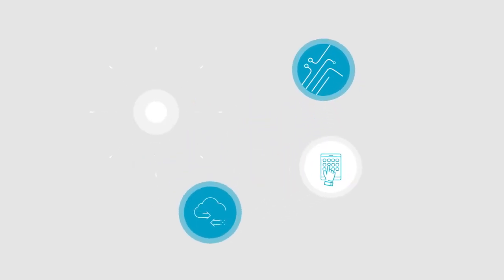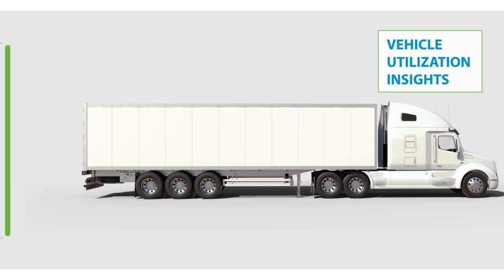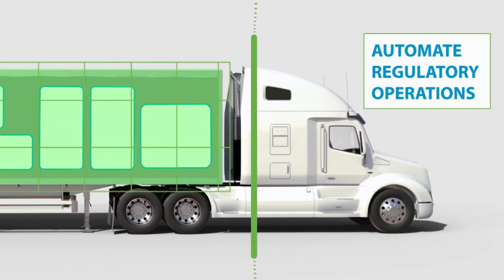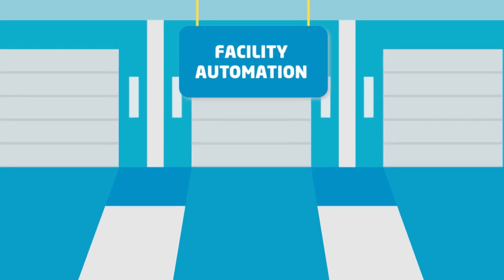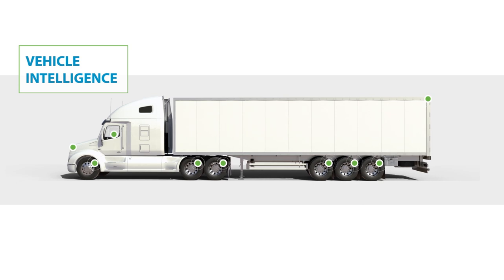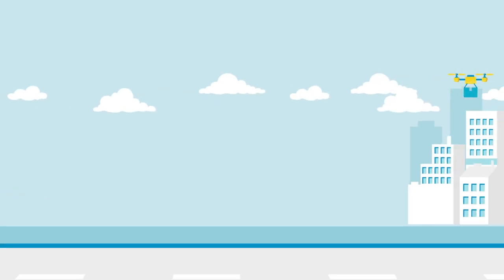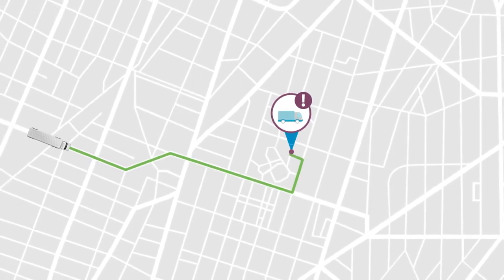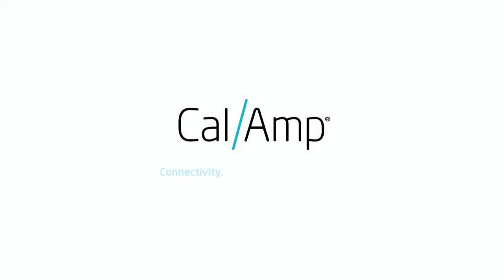Global Transportation & Logistics Tracking | iOn | CalAmp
Maximize productivity, improve driver safety and better utilize your global mobile workforce with our fleet and asset management solution for transportation & logistics. CalAmp iOn™ enables end-to-end solutions with Esri ArcGIS integration, helps you work smarter with easy-to-read reporting, analysis and management features. Through supply chain visibility, accurately and efficiently track shipments from point of origin to the final destination in real-time. In turn, operations can stay informed and improve the overall customer experience.